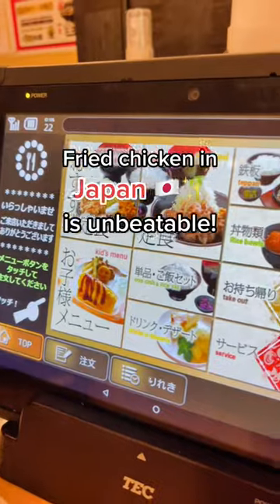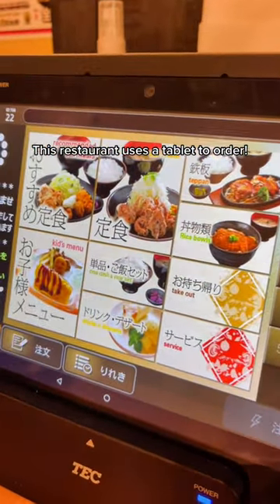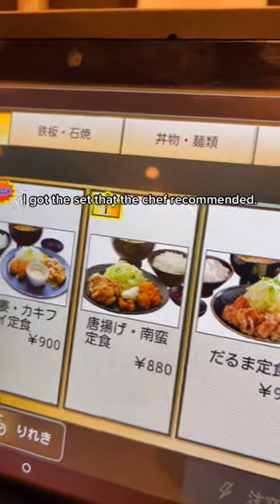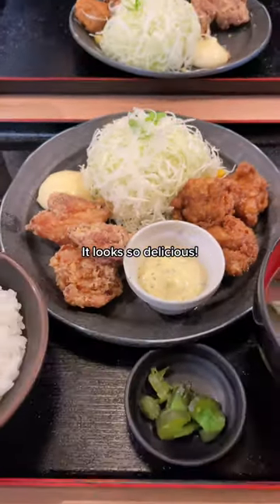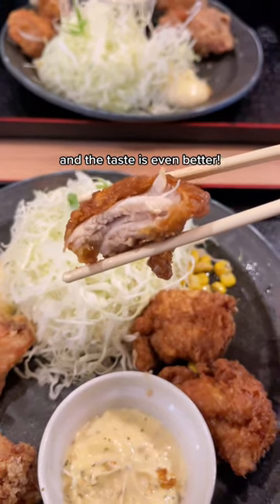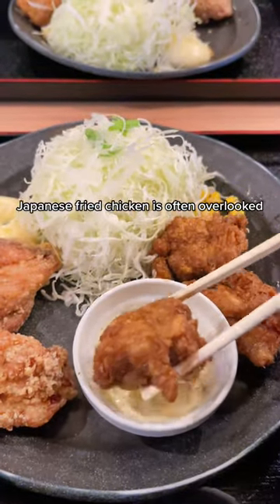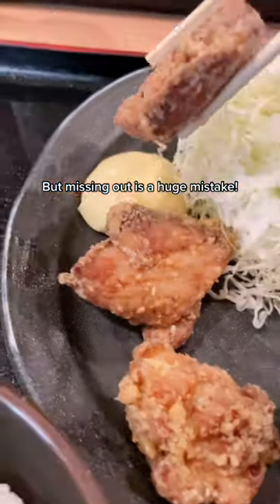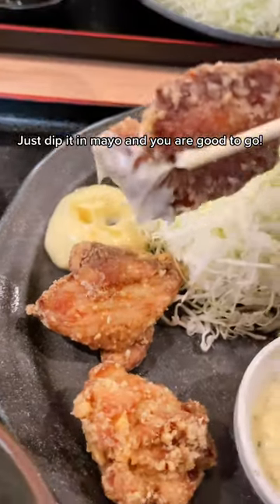Japanese fried chicken is on another level